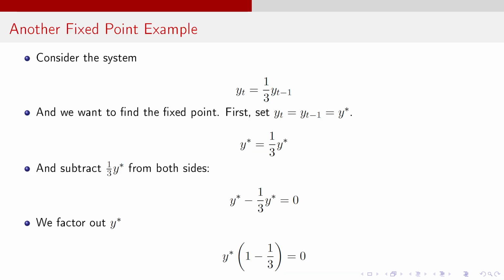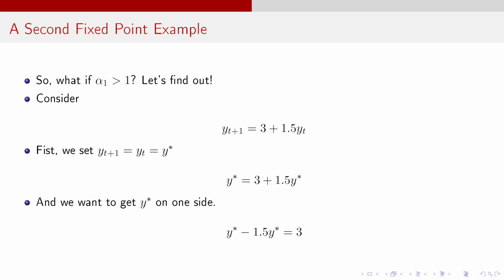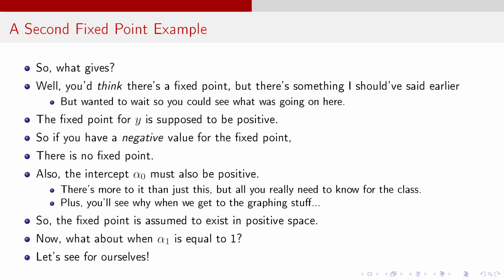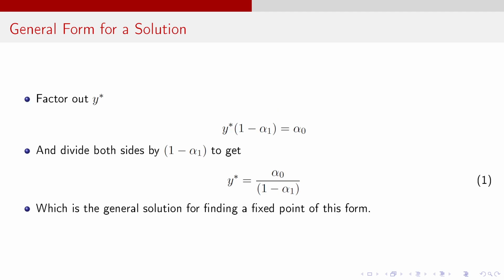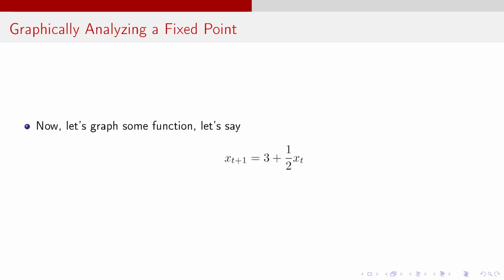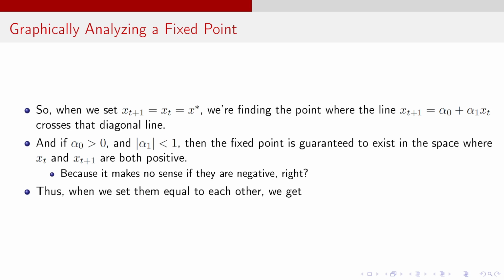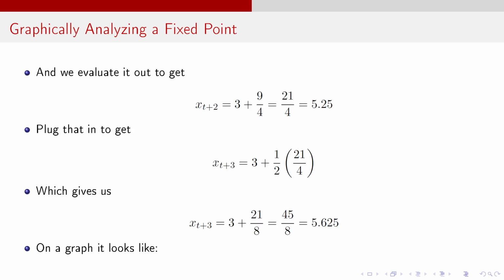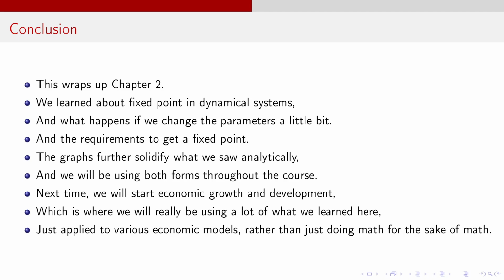Lecture II: Dynamical Systems and Fixed Points Part II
This lecture is a deeper dive into dynamical systems. We learn about what is necessary for a fixed point to exist, and how to graph them out.